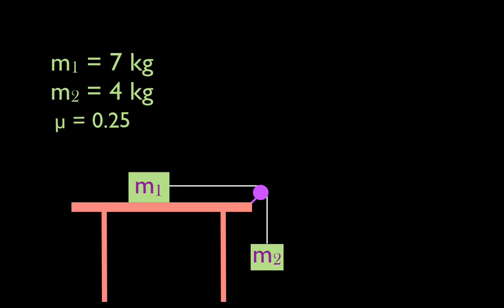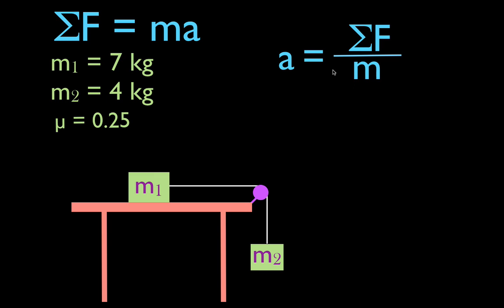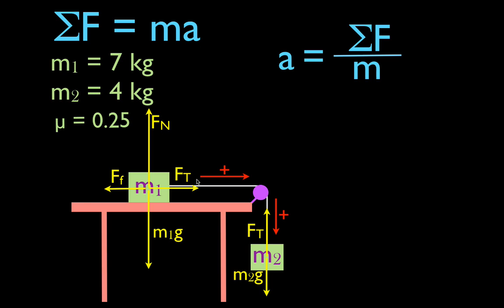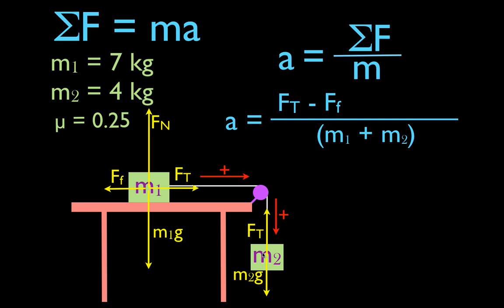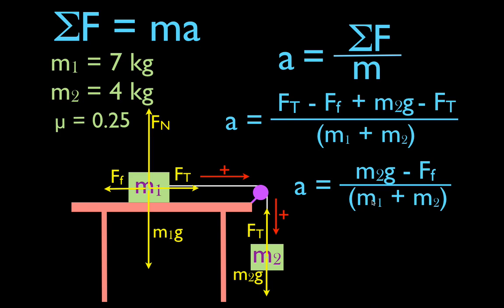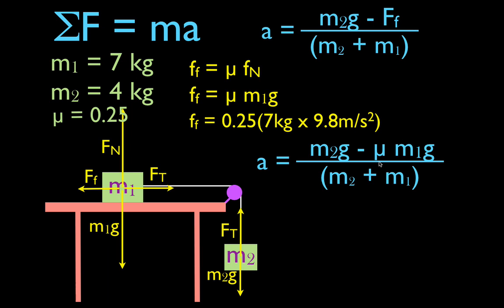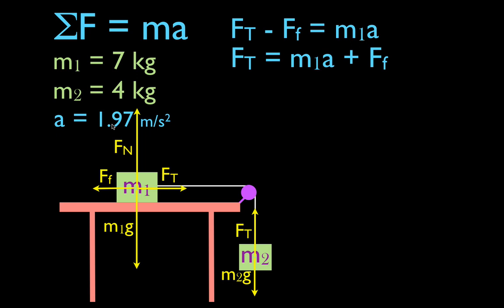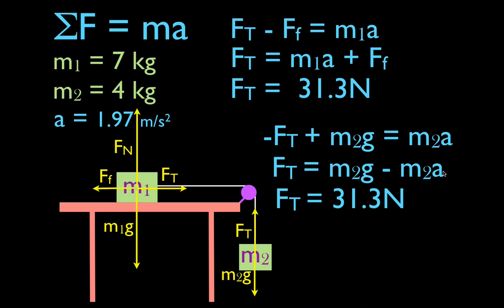Newton's 2nd Law (11 of 21) Calculating Acceleration with Friction; Table, Pulley, Two Masses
Shows how to calculate the acceleration of a two block system with friction using Newton's Second Law. One of the blocks is on a table with friction and the other hangs off the end of the table over a pulley. The acceleration of an object is directly proportional to the net force applied to the object and inversely proportional to the mass of the object. The second law can also be stated in terms of an object's changing momentum, such that the rate of change of momentum of an object is directly proportional to the net force applied and the change in momentum is in the direction of the net force.